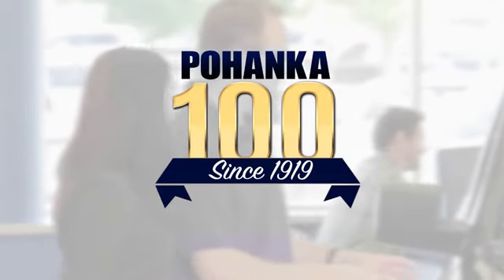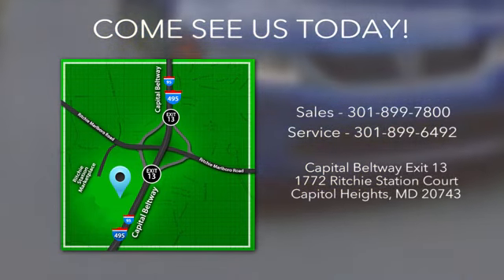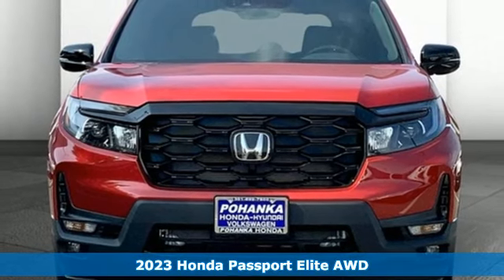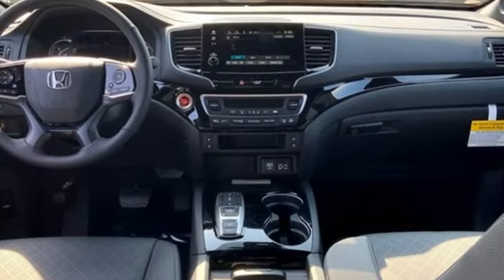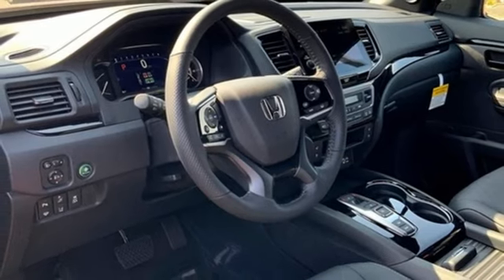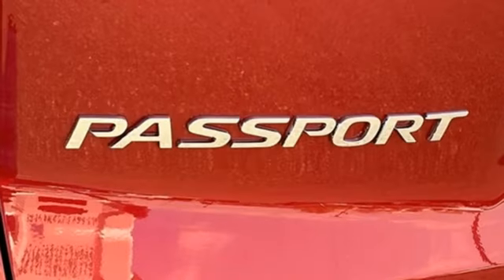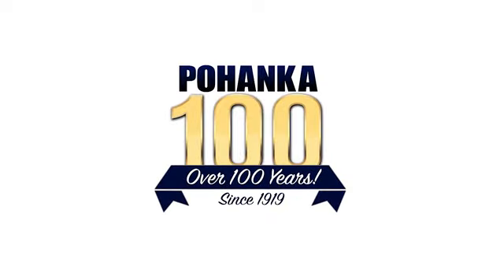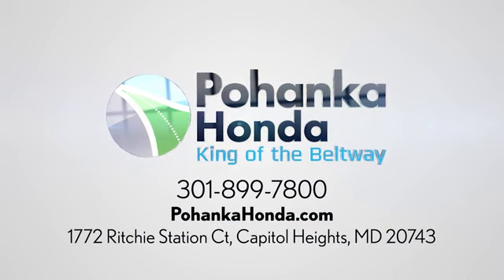New 2023 Honda Passport Washington DC Honda Dealer, MD HPB029614 - SOLD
Year: 2023
Make: Honda
Model: Passport
Trim: Elite
Engine: 3.5L V6 24V SOHC i-VTEC
Transmission: 9-Speed Automatic
Color: Red
Interior: Black
Stock #: HPB029614
VIN: 5FNYF8H02PB029614
Radiant Red 2023 Honda Passport Elite AWD 9-Speed Automatic 3.5L V6 24V SOHC i-VTEC ABS brakes, Active Cruise Control, Alloy wheels, Compass, Electronic Stability Control, Front dual zone A/C, Heated & Ventilated Front Bucket Seats, Heated door mirrors, Heated front seats, Heated rear seats, Illuminated entry, Low tire pressure warning, Navigation System, Power Liftgate, Power moonroof, Remote keyless entry, Traction control.brbrWe make every effort to provide accurate information but please verify options and price with management before purchasing. All vehicles are subject to prior sale. All prices are special internet prices only. All financing is subject to approved credit. Prices exclude dealer installed options, tax, tags, registration fees and processing fee of $499. Not required by law. Published price subject to change without notice to correct errors and omissions or in the event of inventory fluctuations. Vehicle offers/prices & internet price quotes valid for 48 hours from initial posting date, subject to change by dealer/manufacturer without notice. Vehicles may be in transit to dealer. Vehicle photos may not match exact vehicle. Please call to confirm availability status. NHTSA Government 5-Star Safety Ratings are part of the U.S. Department of Transportationa€TMs New Car Assessment Program Model tested with standard side airbags (SAB). **Based on model year EPA mileage ratings. Use for comparison purposes only. Your mileage will vary depending on driving conditions, how you drive and maintain your vehicle, battery pack age/condition, and other factors.

Address:
1772 Ritchie Station Court Capitol Heights